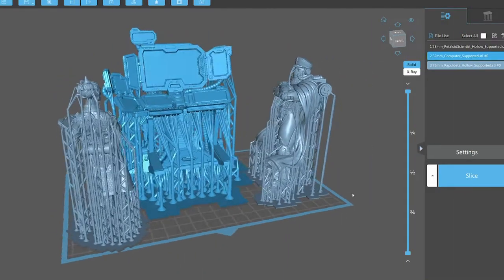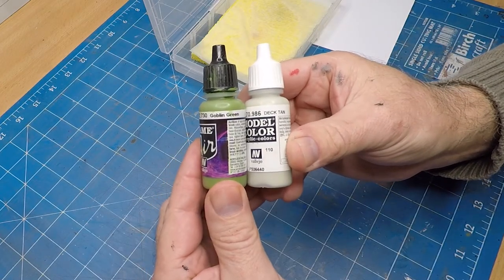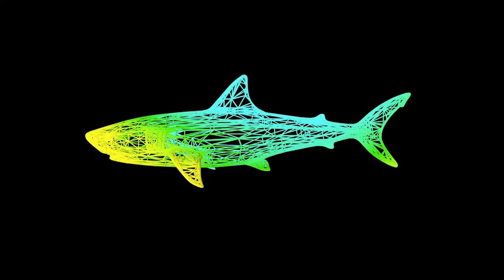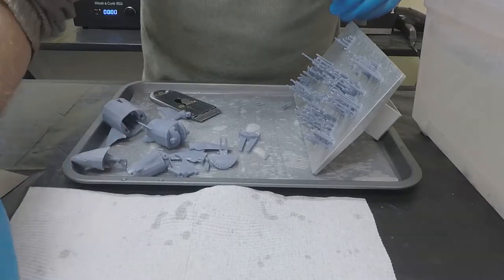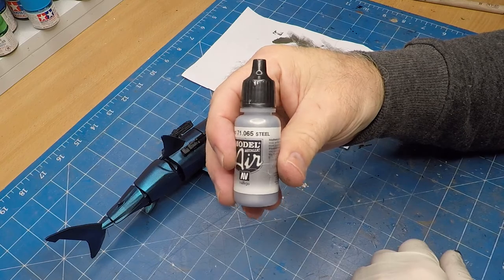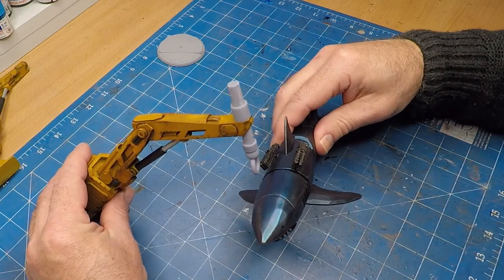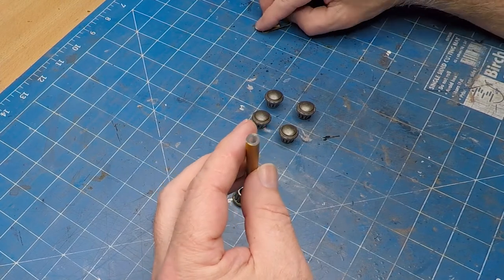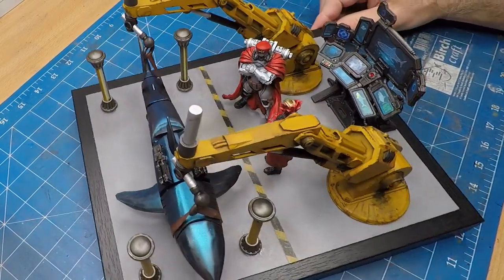Oh Yeah! I Made A Mech Laser Shark Diorama And It's Awesome | Resin Print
After the miserable failure of my last diorama, I try to redeem myself with this crazy Mech-Laser-Shark diorama.

No Copyright Epic Action Music by Musicology
Track: Action and epic instrumental background music for your content by Musicology